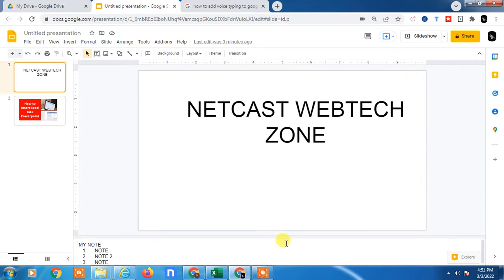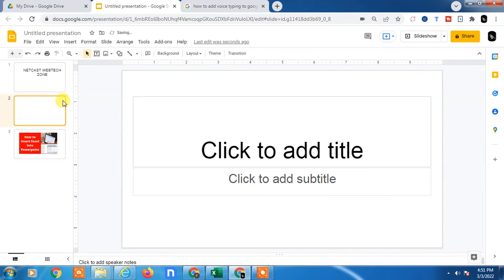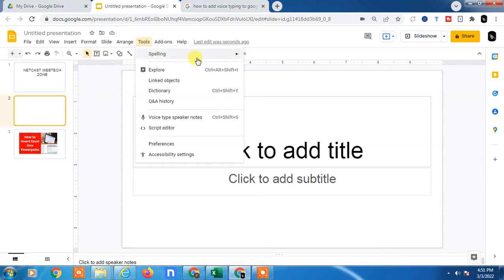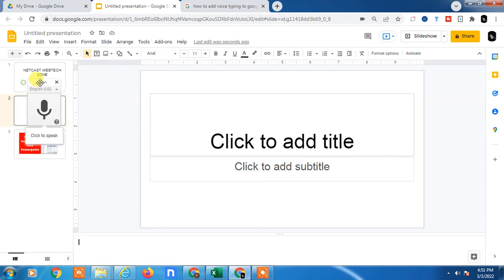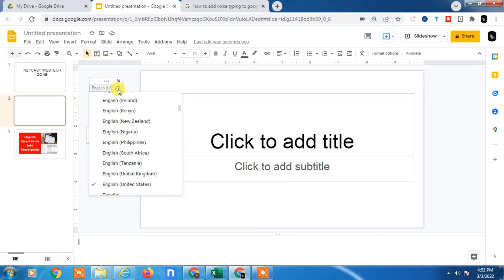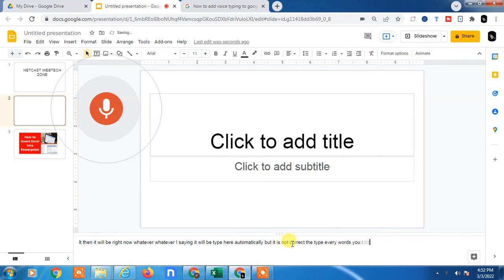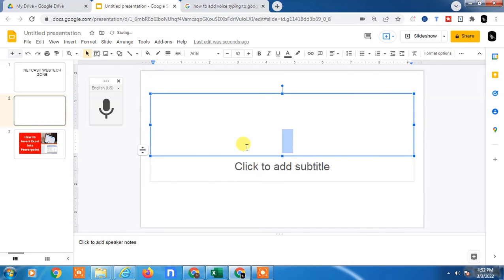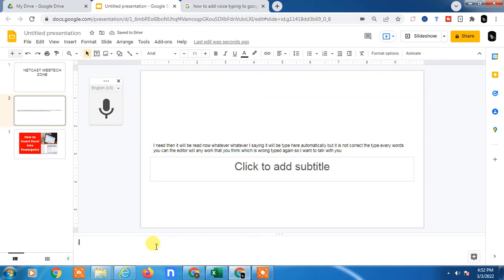How to Add Voice Typing to Google Slide?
This video tutorial will learn,how to add voice typing to google slide or how to do speech to text google slides.